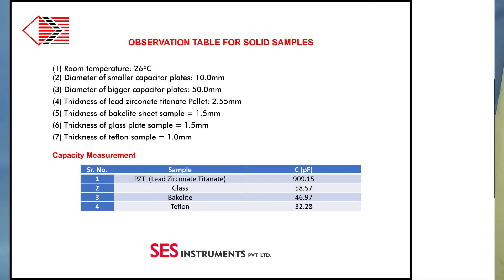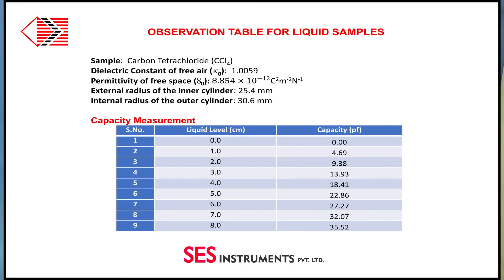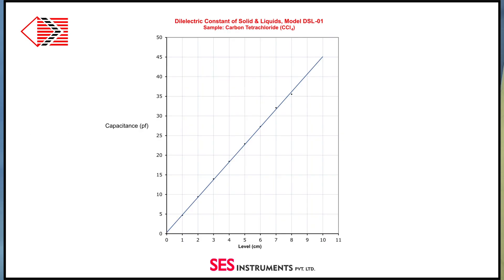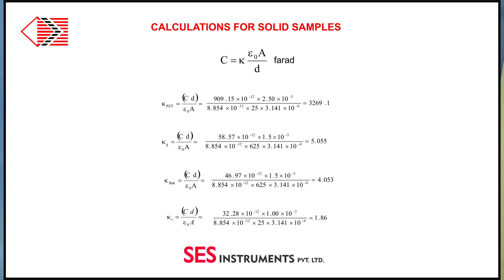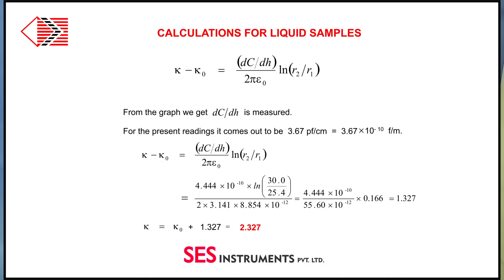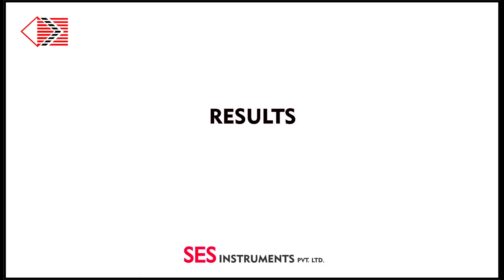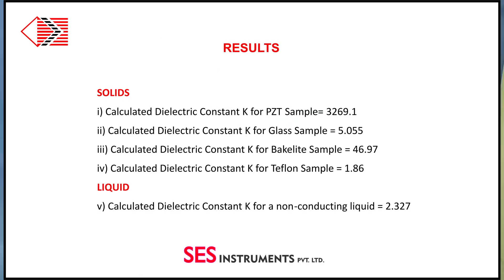Dielectric Constant of Solids & Liquids, DSL-01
Measurement of dielectric constant of non-conducting solids & liquids.